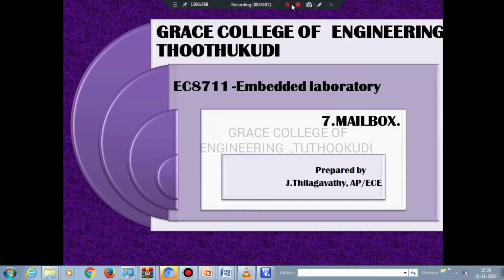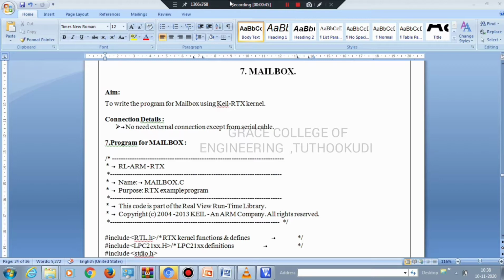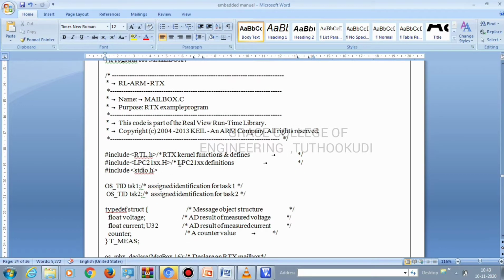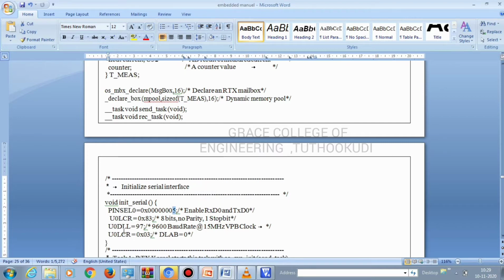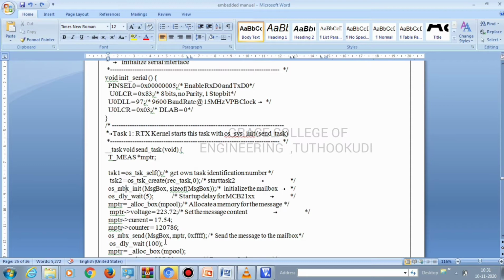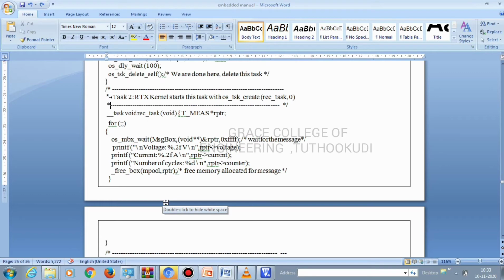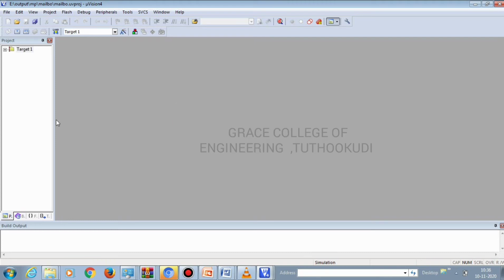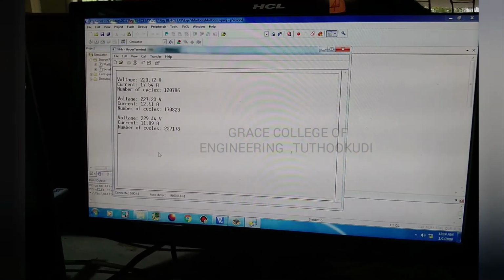GRACE COE ECE EX 7 MAIL BOX EC8711EMBEDDED LAB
To write the program for Mailbox using Keil-RTX kernel.

However, not all email addresses correspond to a storage facility. The term pseudo-mailbox is sometimes used to refer to an address that does not correspond to a definitive mail store. Email forwarding may be applied to reach end recipients from such addresses. Electronic mailing lists and email aliases are typical examples. It allows you to create programs that simultaneously perform multiple functions and helps to create applications which are better structured and more easily maintained. RTX and its source code is available in all MDK-ARM Editions.